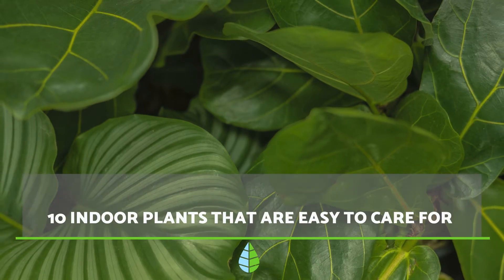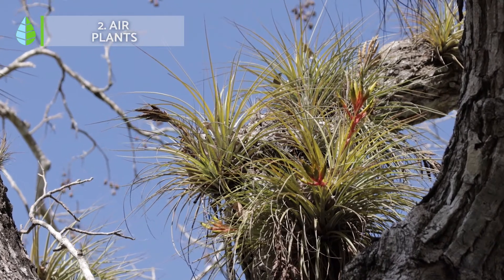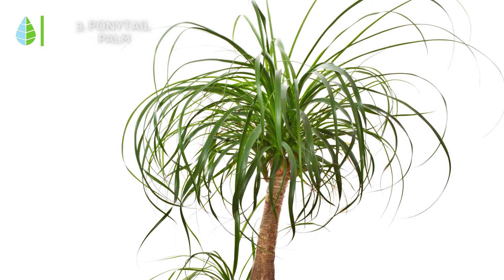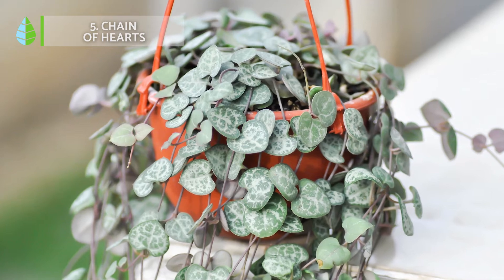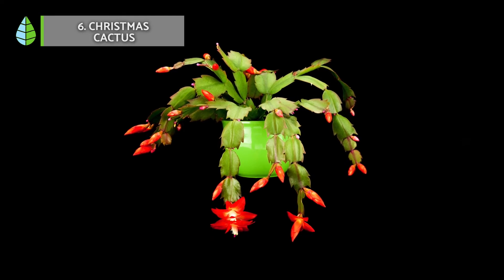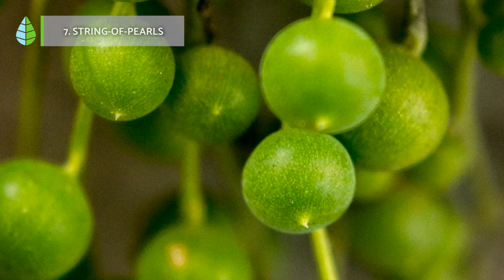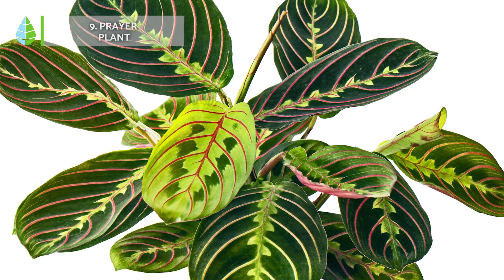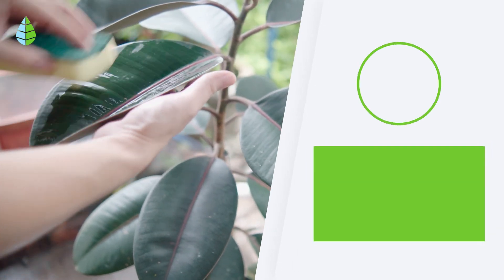10 HARDY INDOOR PLANTS 🌺🌵 Thrive in Any Setting!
🌼 Are you looking for INDOOR PLANTS to decorate your home? In this video from Daily Eco, we have listed 10 low-maintenance INDOOR PLANTS.

🌸 INDEX 🌸

00:00 10 Easy to care for indoor plants
00:12 1. Fiddle-leaf fig
00:42 2. Air plants
01:11 3. Ponytail palm
01:43 4. Desert rose
02:09 5. Chain of hearts
02:53 6. Christmas Cactus
03:23 7. String-of-pearls
03:54 8. Peace lily
04:18 9. Prayer plant
04:39 10. Painter's-palette